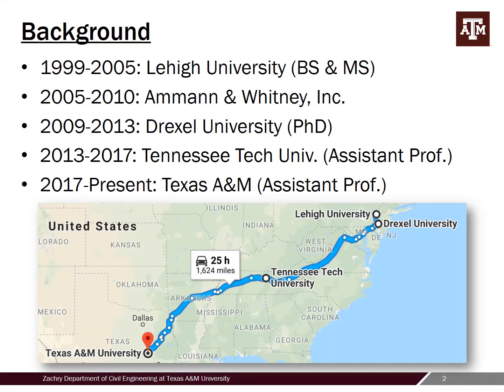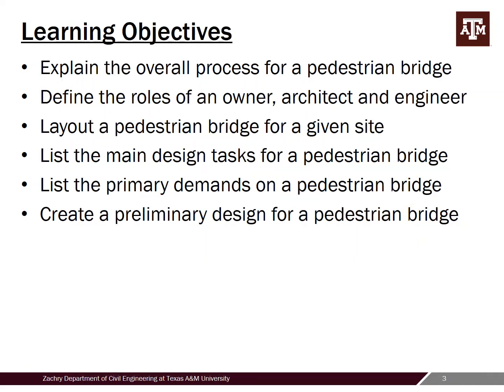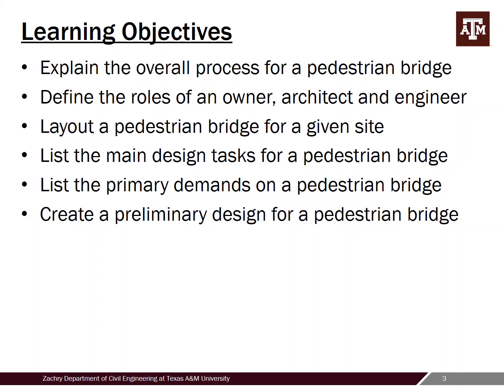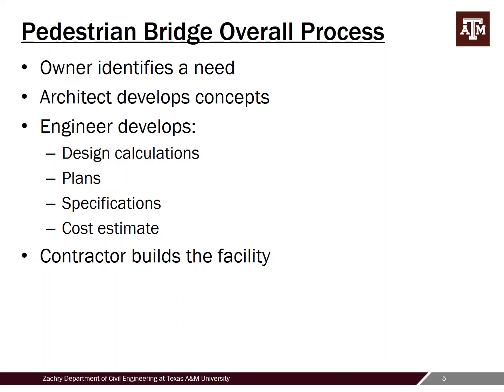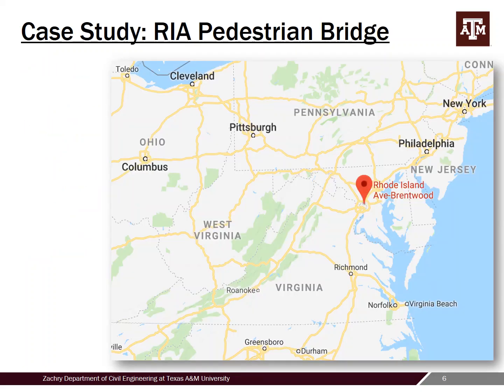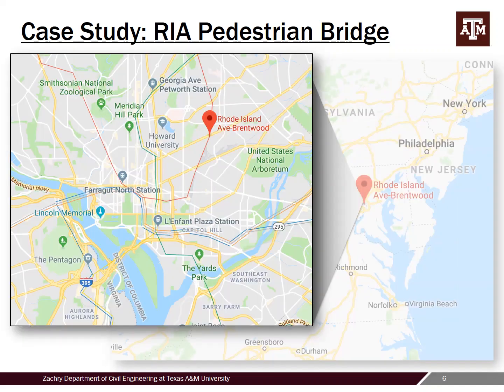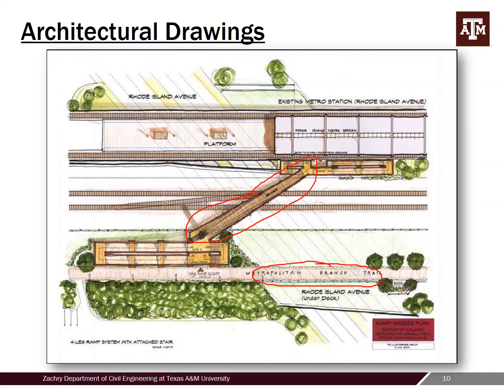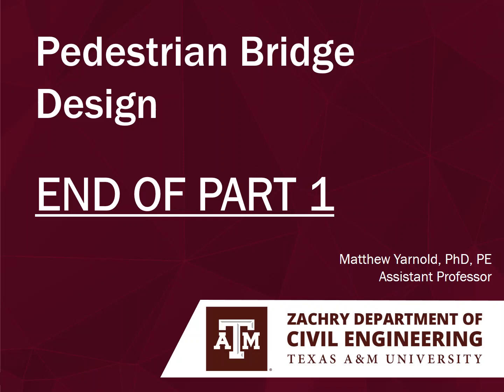Pedestrian Bridge Design - Part 1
This three-part series is a high level overview of pedestrian bridge design illustrated through a case study.